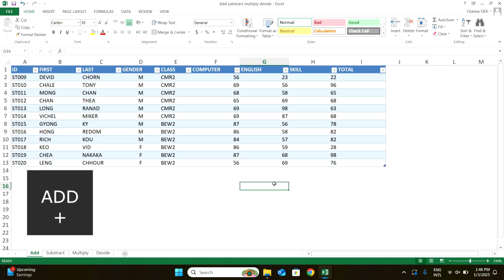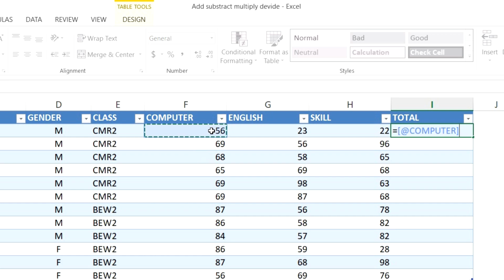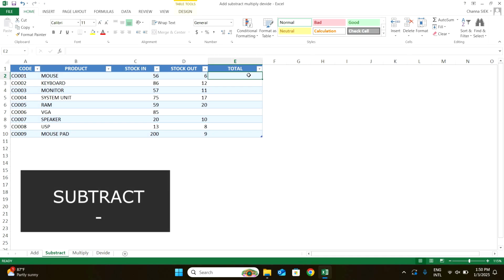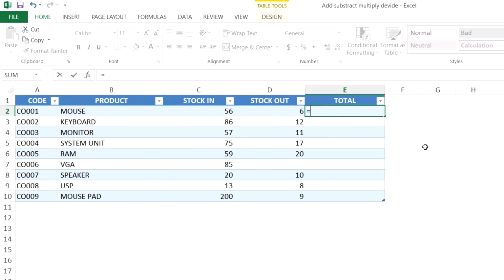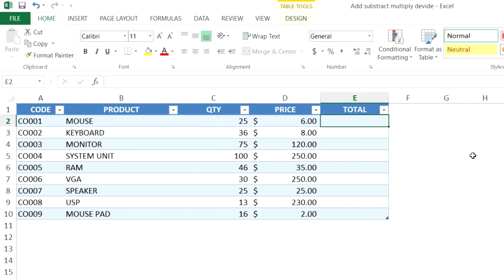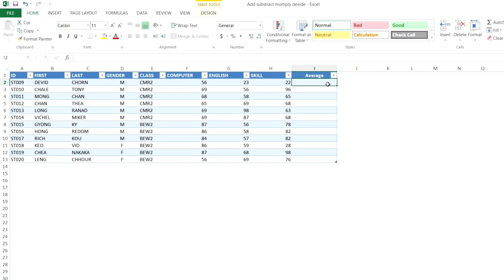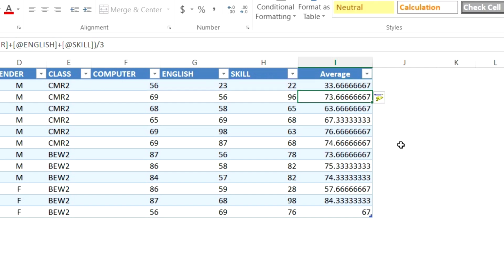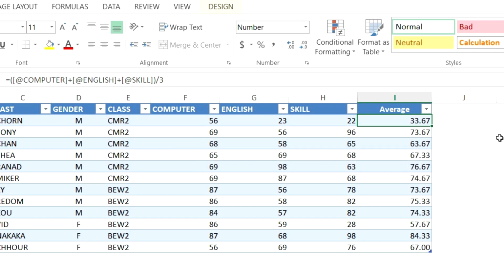Part.11 - Add, Subtract, Multiply And Divide Calculate In Ms. Office Excel.